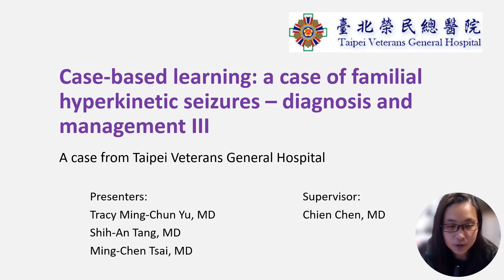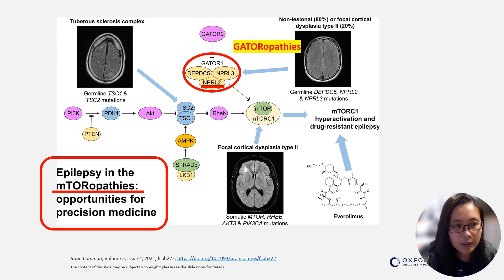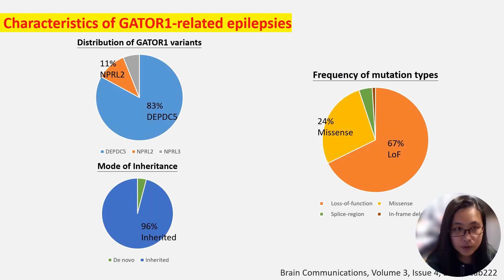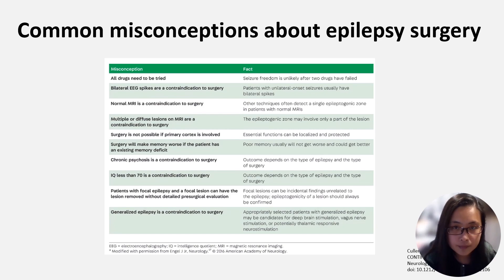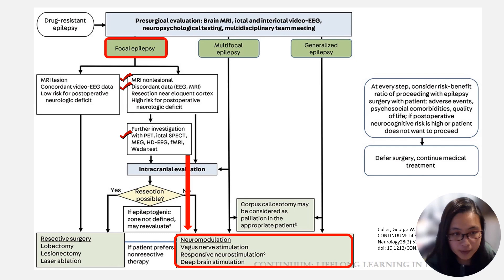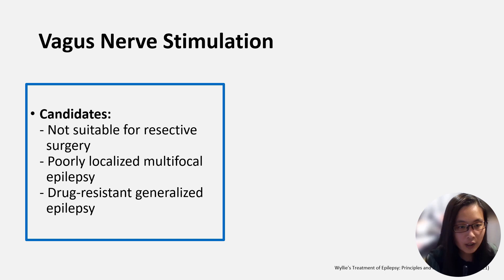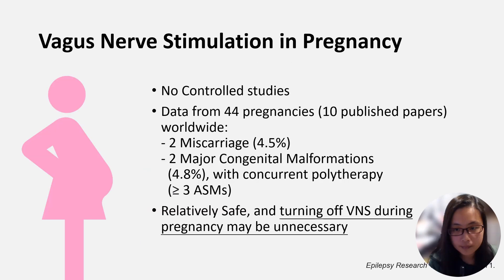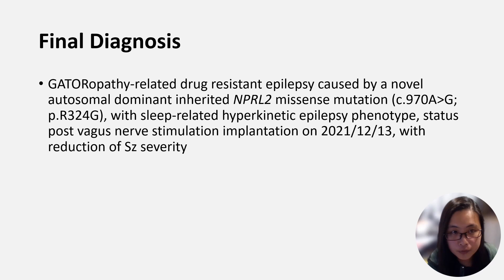A case of familial hyperkinetic seizures: Diagnosis and management - Part 3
A case of familial hyperkinetic seizures: Diagnosis and management - Part 3 - #26 ILAE-AO & ASEPA EEG teaching course

Electroencephalogram (EEG) teaching course with presenter Dr. Ming-Chen Tsai, organized by ILAE Asia and Oceania (AO) and the Asian Epilepsy Academy (ASEPA), produced by the Taiwan Epilepsy Society